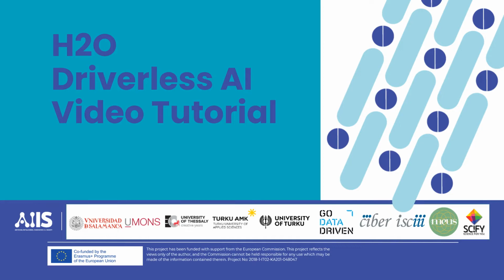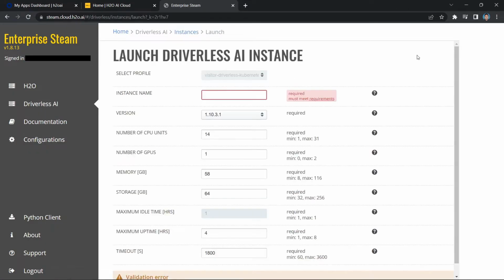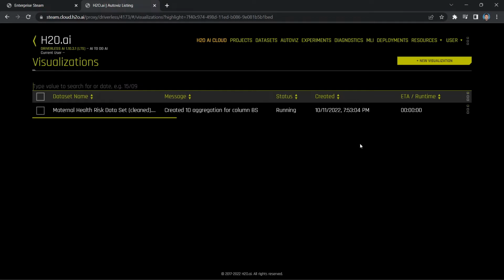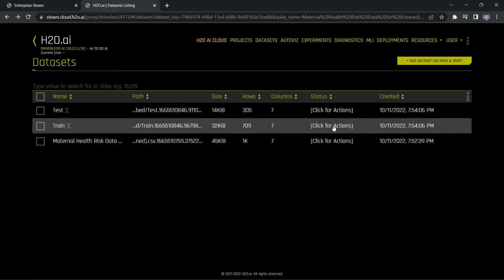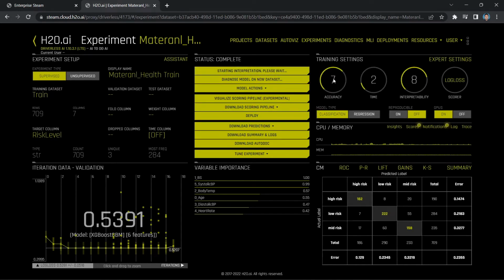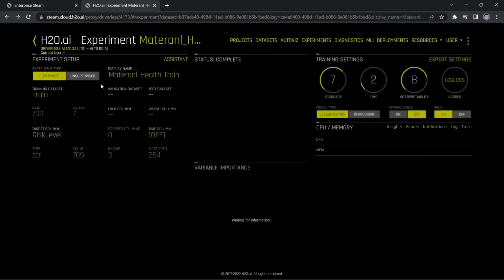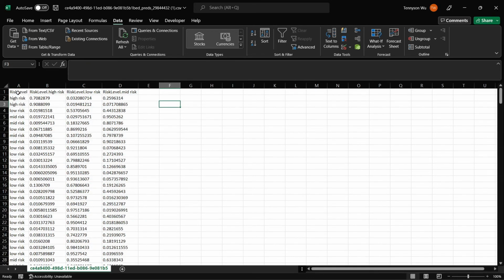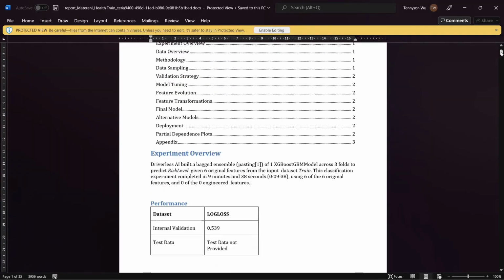AIIS 05 Practical challenges: H2O Driverless AI Tutorial 2022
This video contains detail information about the Practical Challenges and the platform that will be used during this phase. This video is targeted to the students that participate on the AIIS Learning Program.